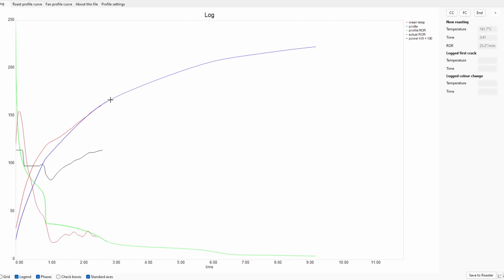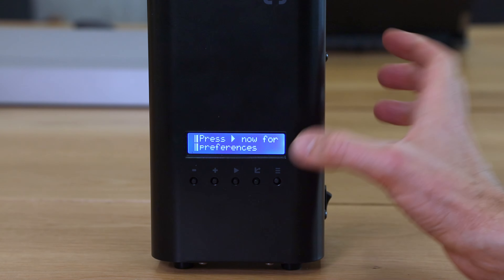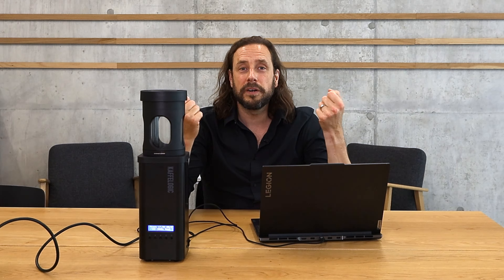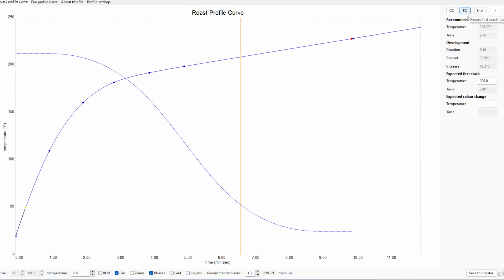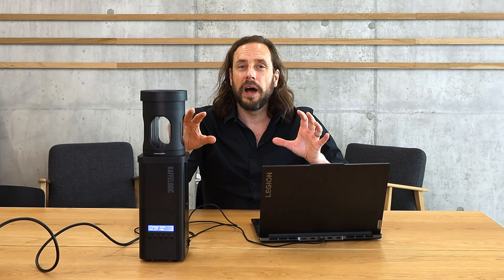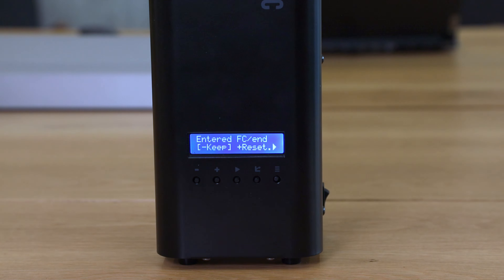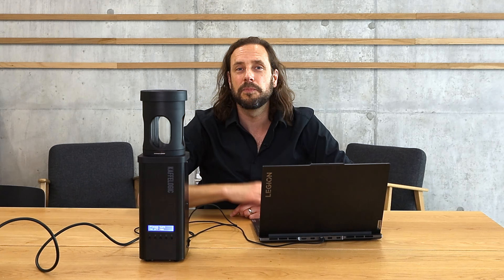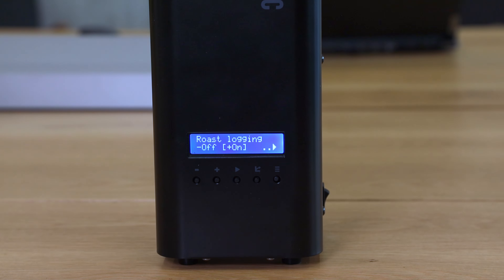Kaffelogic Updates: Live roast logging, DTR mode and more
Kaffelogic has just released 4 new functions in their latest update:
1. Live view mode
2. DTR mode
3. First Crack in Back-to-Back roasting
4. Deactivation of logging

In this video, I will lead you through all new functions.

00:00 Introduction
00:54 Live view
01:20 DTR mode
03:13 Marking first crack
03:37 First crack in back to back roasting
05:23 Deactivation of logging
06:09 More info

▬ About the Kaffelogic Nano 7 roaster ▬▬▬▬▬

The Kaffelogic Nano 7 is a small and automatic fluid bed roaster. In 10 minutes, you can roast up to 120g of coffee. The roaster is shipped including 12 preprogrammed and high-quality roasting profiles so that you can roast a great coffee by just chosing the right profile, chosing the right roast degree and the machine does the rest for you. If you want to change the roast profiles, you can do that with the powerful free software that comes with the roaster.

In addition to home roasting, the Kaffelogic Nano 7 is particularly popular for sample roasting - e.g. for professional roasters, producers and green coffee traders.

▬ More Information ▬▬▬▬▬▬▬▬▬▬▬▬

▬ Social Media ▬▬▬▬▬▬▬▬▬▬▬▬▬▬▬